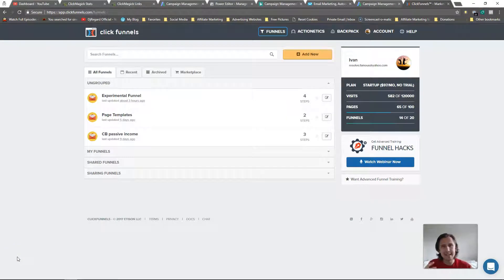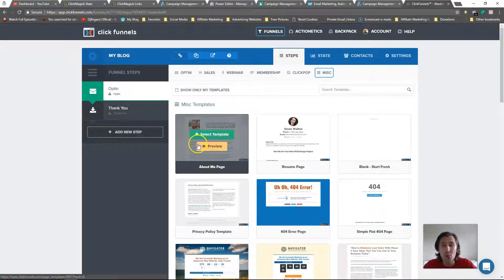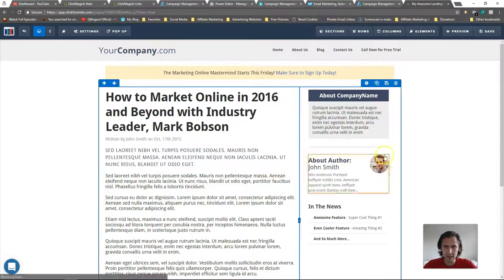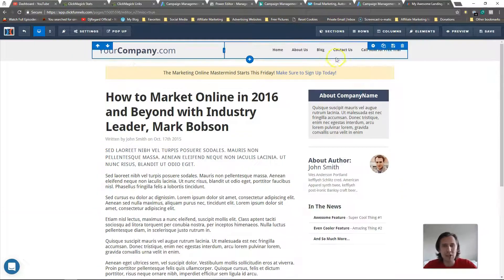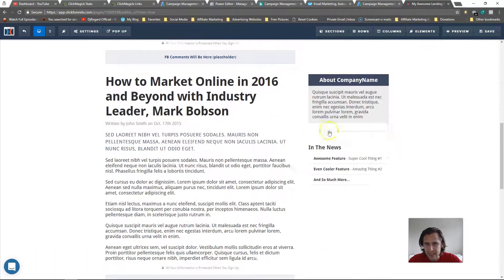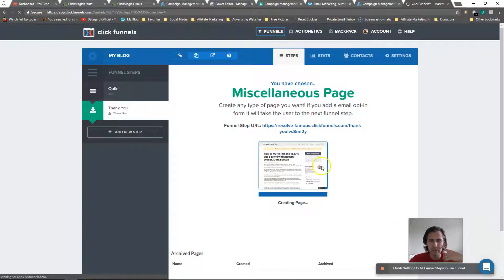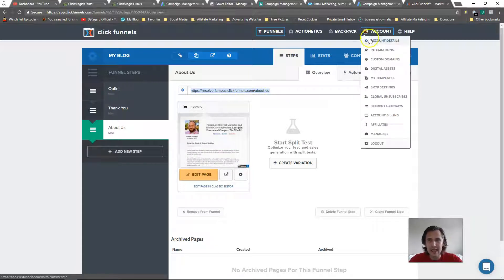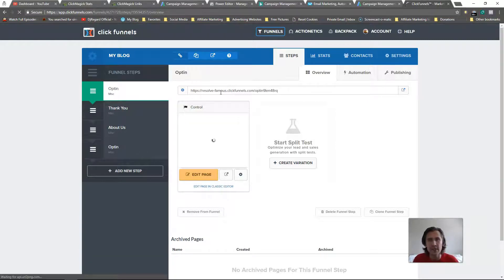ClickFunnels: How to Make a Blog In ClickFunnels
One thing to keep in mind: 0:23

How to create a blog in ClickFunnels: 0:50

What's up?!

In this video, I show you how you can create a blog within your ClickFunnels account.

I have actually thought about making a blog in ClickFunnels, but just wasn't sure how to start.

Which template can I use? How can I add more posts? How to I connect the pages?

But the process is actually simpler than you may think - just it may get tedious if you are constantly adding new blog posts. Depending on your blog layout, you may need to create a new funnel step for each new blog post you want to put up, which as mentioned may tire you out. It's definitely not as simple as clicking on the 'post now' button in Wordpress, but can still get the job done and look Professional while at it.

What a lot of people don't know is that there is actually a blog template already available inside ClickFunnels in the 'misc' section when you select the page template to put up. This makes it extremely easy for you to start a blog on ClickFunnels.

After you use that template provided, you would just clone the section of the blog over and over and over again on either the same page or by cloning the entire funnel step over and over again.

You would then set up the links within all of those steps to link to an 'about us' or whatever other section you want to put into your site.

If you have any specific questions, let me know and I'll be more than happy to help out!

That's it!